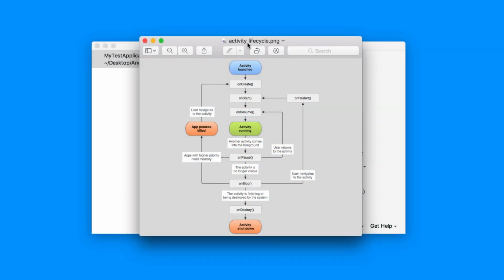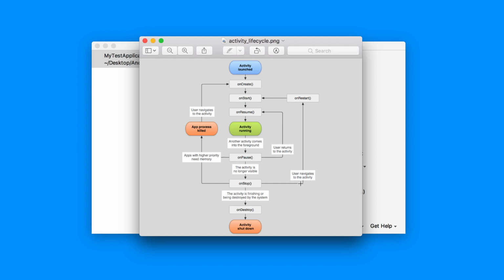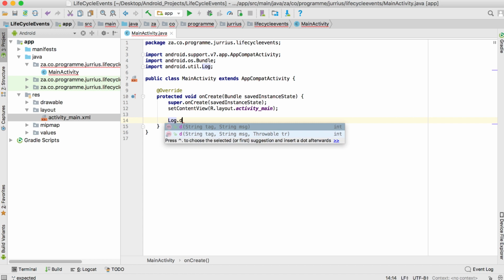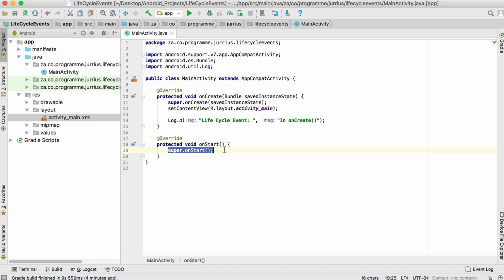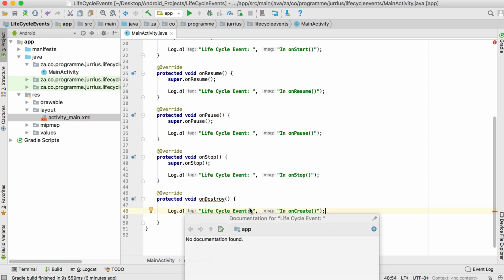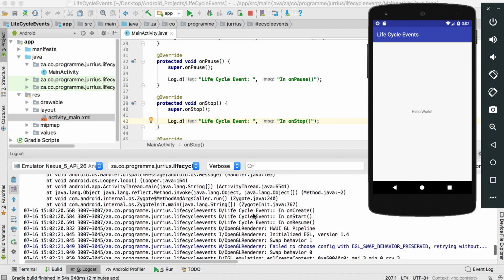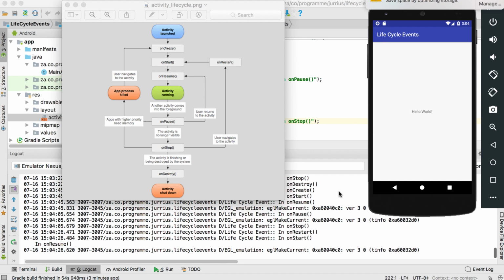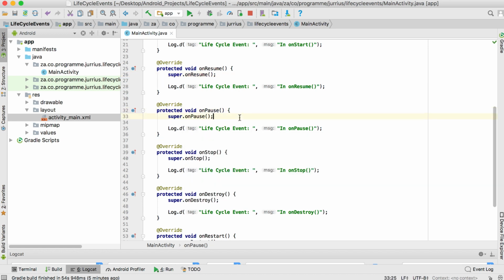4. Activity Life Cycle Events (AS 3.1.3)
In this video I explain the Activity Life Cycle Events.